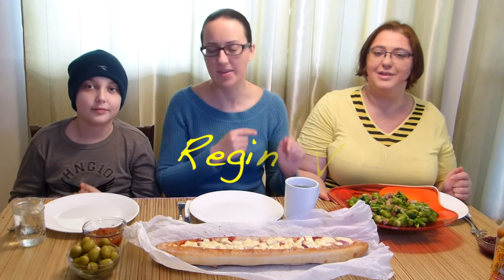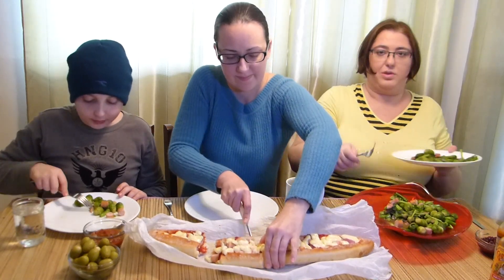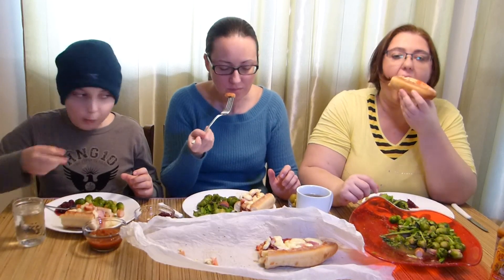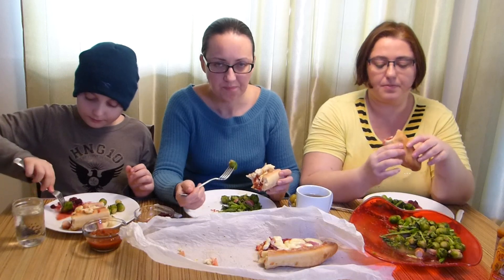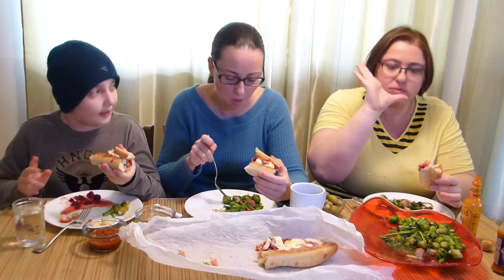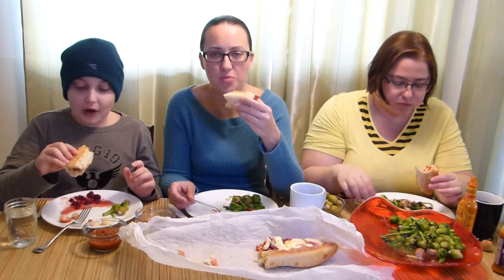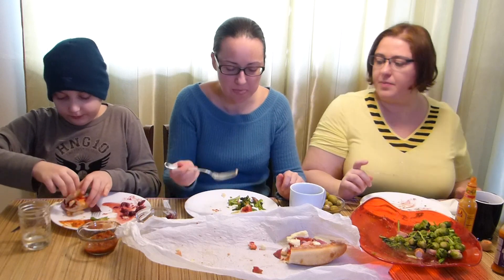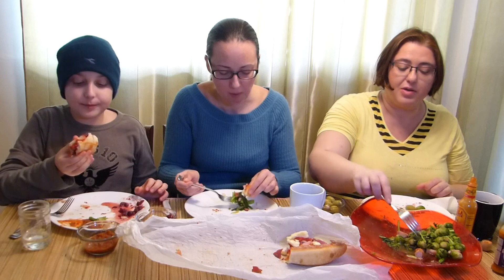Pizza Baguette And Brussel Sprouts With Yu Choy | Gay Family Mukbang (먹방) - Eating Show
Thanks!